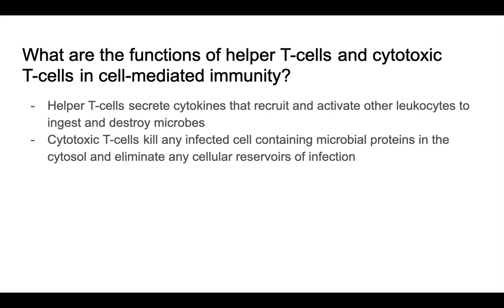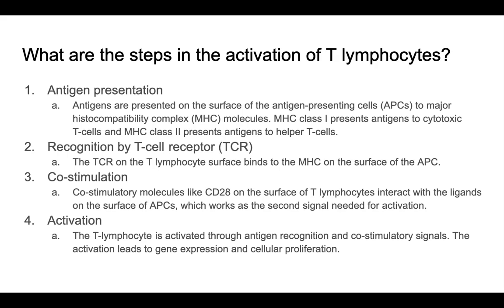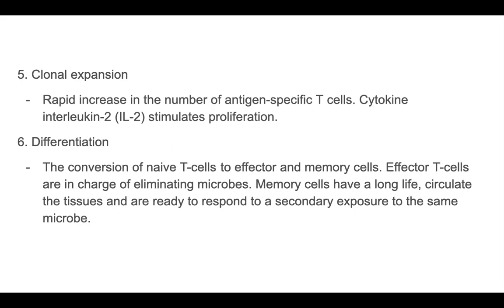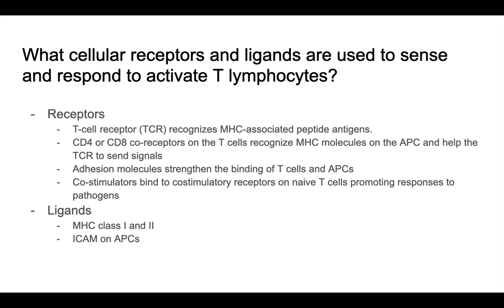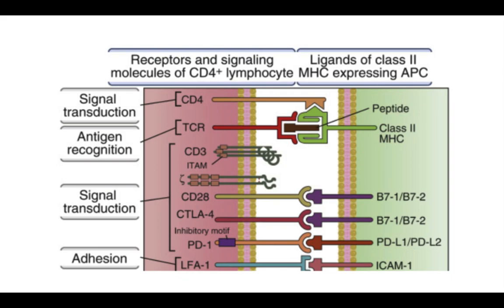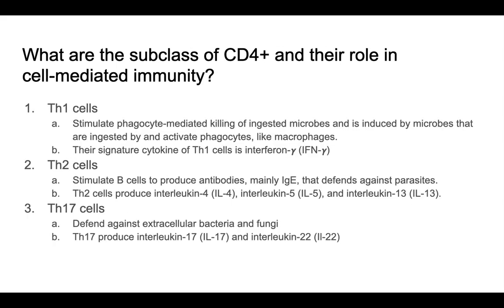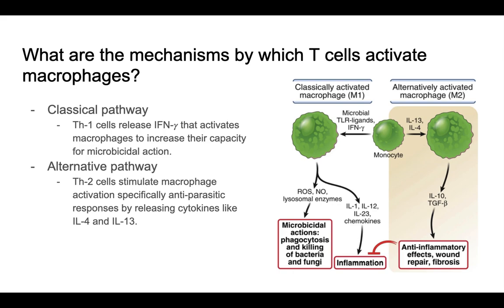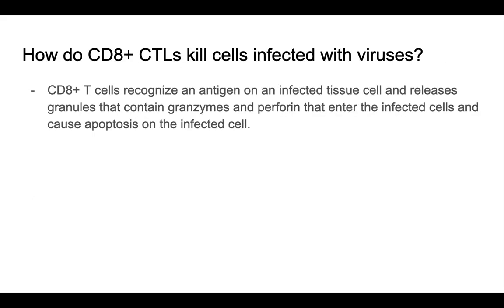VTPB409_S24_Project4_Group5_Ramirez_Angelica_Garza_Andy